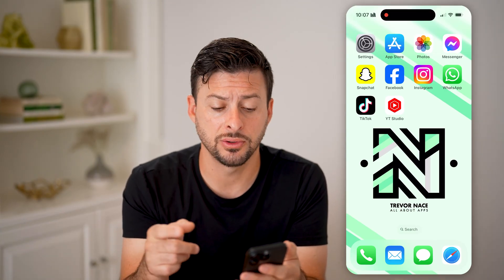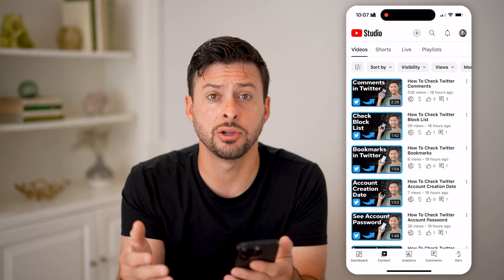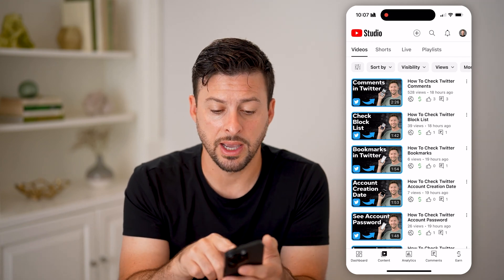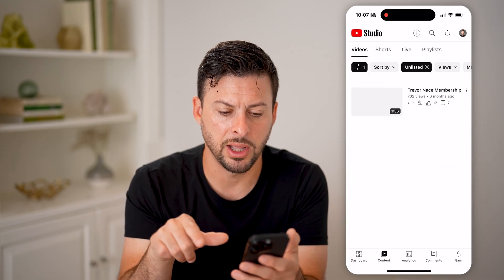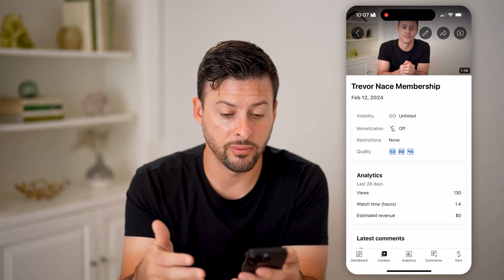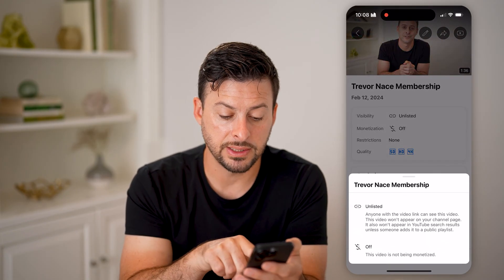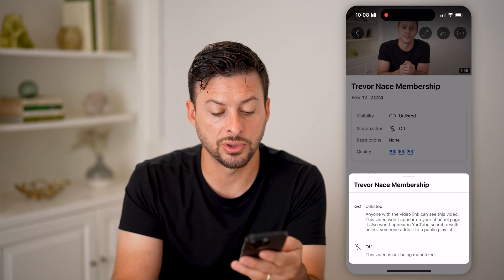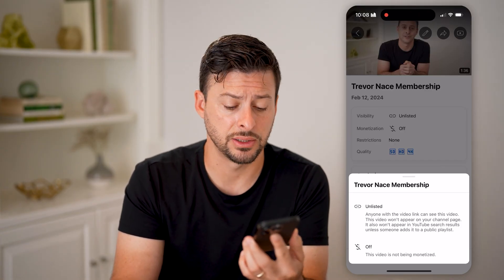How To Check Unlisted Videos On YouTube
Here's how to check unlisted videos on YouTube so you can see videos that aren't available to the public, but are still available to share with a given link.